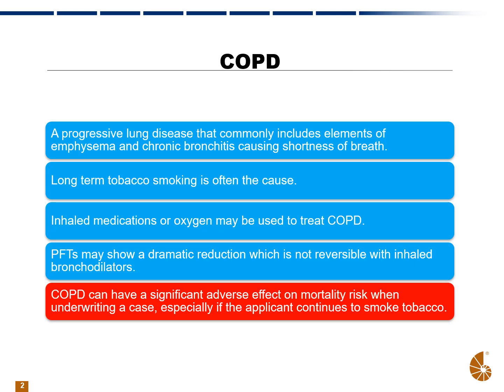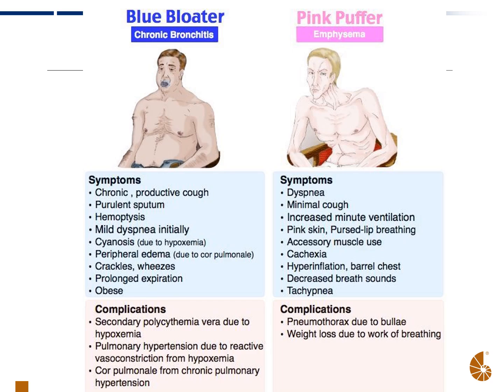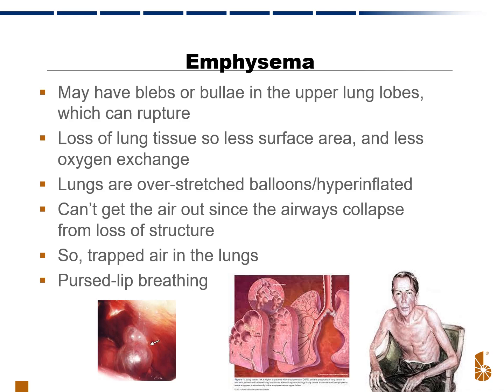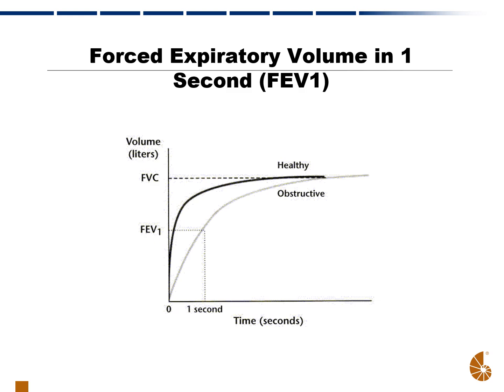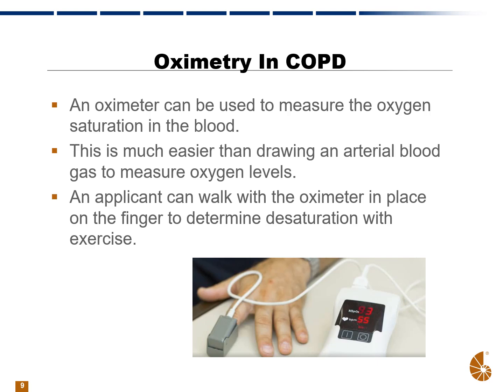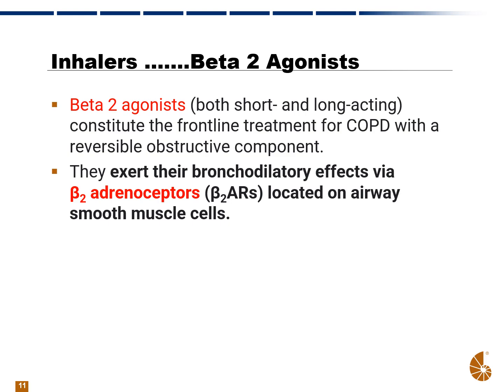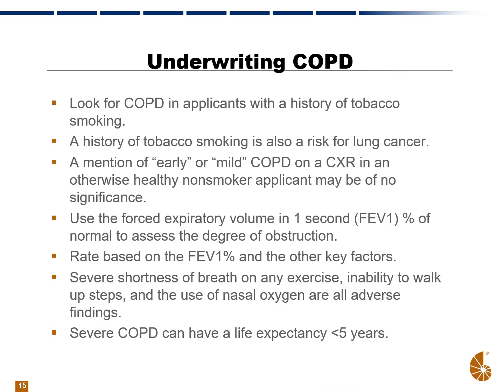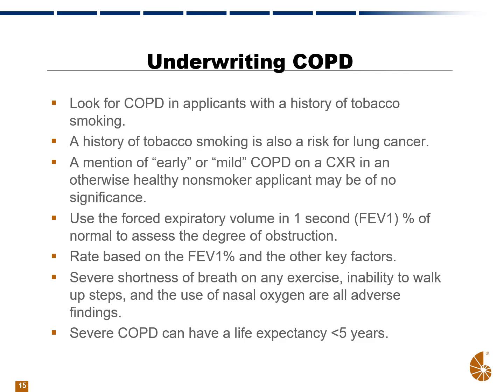Pulmonary 101 - Chronic Obstructive Pulmonary Disease (COPD)